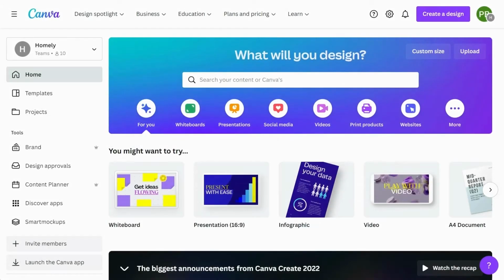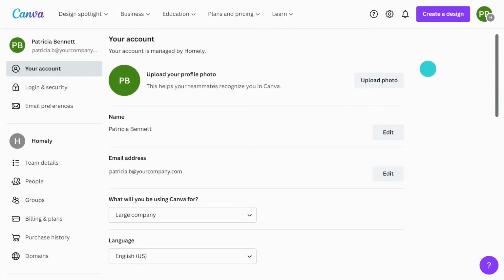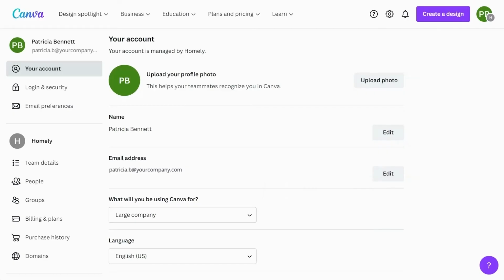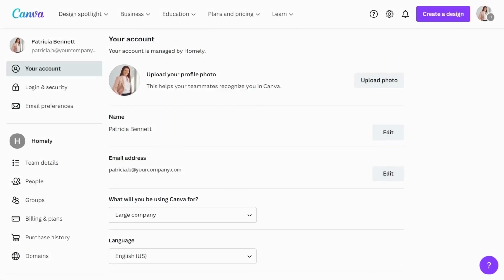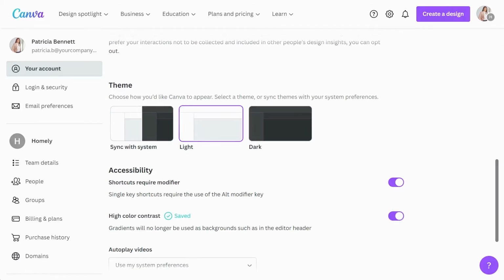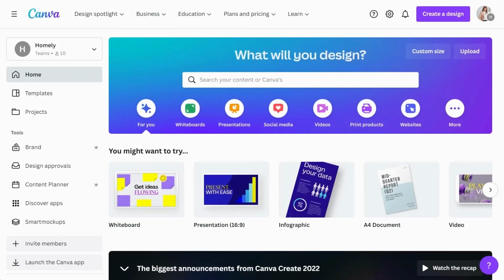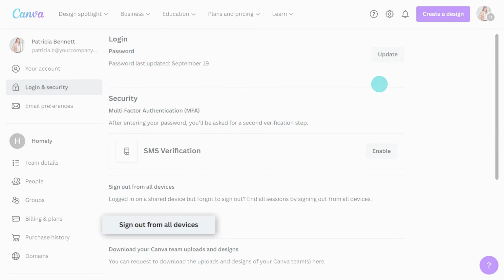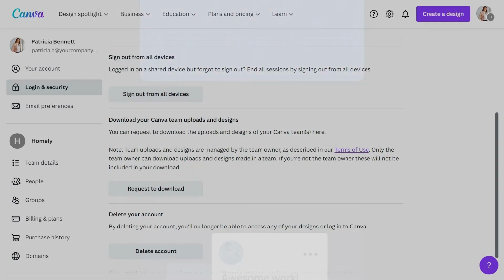Set up your account in Canva Teams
Learn how to set up your account as a team member in Canva teams. As a team member it is important to set up your Canva account based on your individual preferences.

👀 What you see in this video might differ slightly from your view with new and improved product updates. The default “Team templates” folder will soon be renamed to “Brand templates”.

► Tour of account settings
► Upload a profile photo
► Notifications
► Language and style preferences

Keen to learn more?

✏️Team Member onboarding series
Did you enjoy this video?